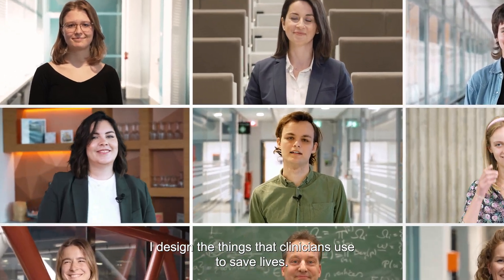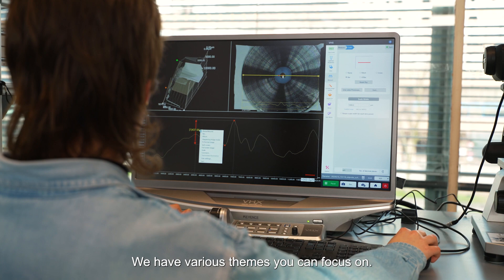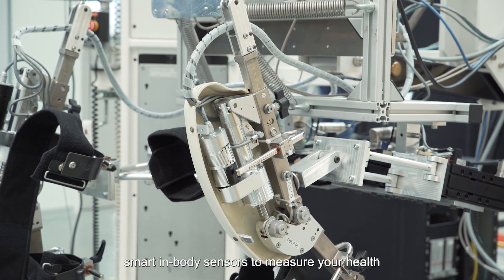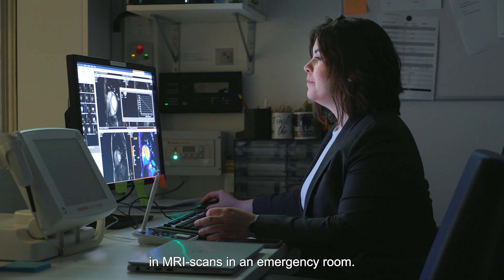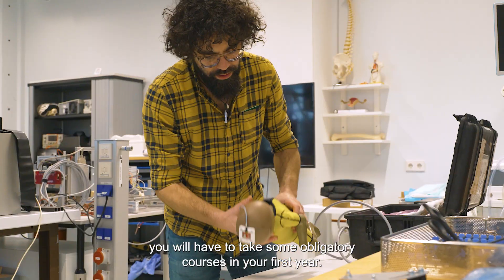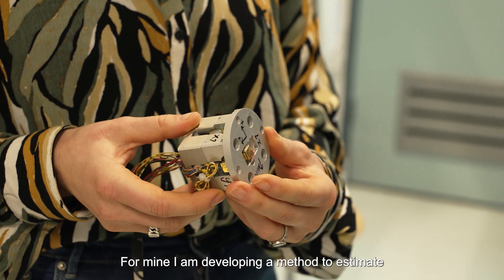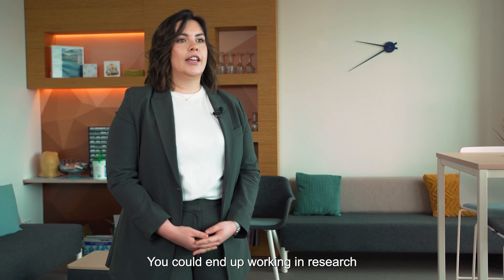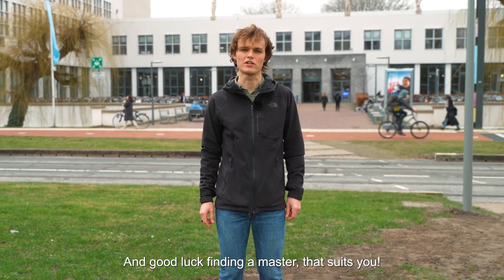TU Delft - MSc BioMedical Engineering - The right choice for you?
In this teaser you will find out what the Master's program BioMedical Engineering at TU Delft is all about.